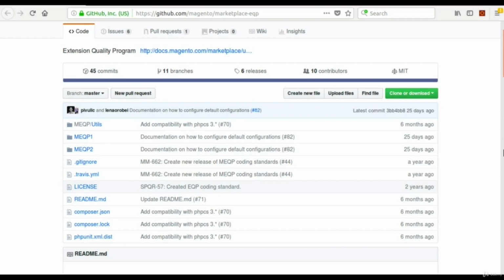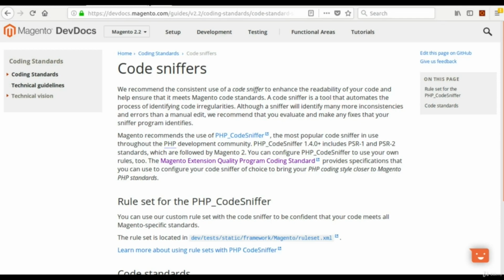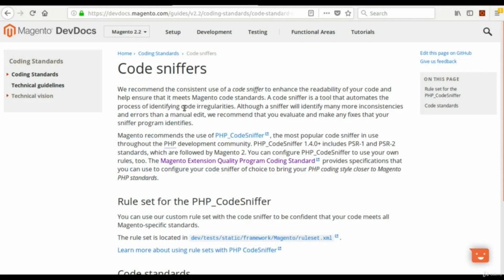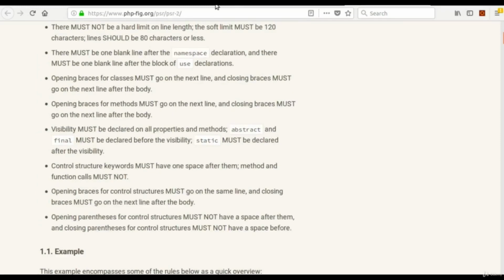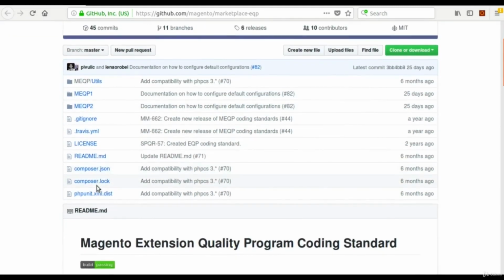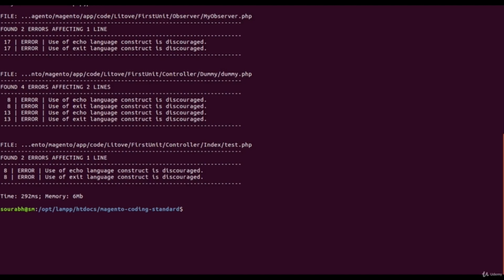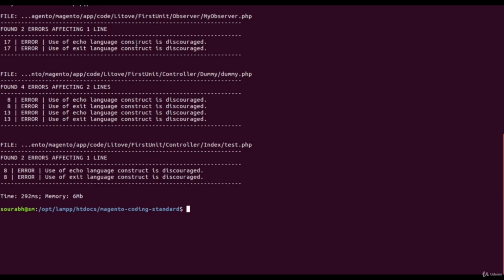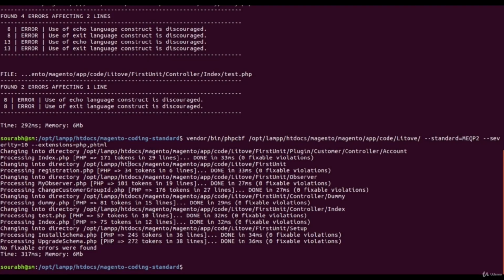Magento extension quality program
The Magento extension quality program is a set of guidelines and best practices that help ensure that extensions built for Magento 2 are high-quality, secure, and perform well. By following these guidelines, developers can create extensions that provide a great user experience and deliver the expected results to Magento merchants.

Guidelines: The Magento extension quality program includes guidelines on topics such as coding standards, security, and performance. Some of the key guidelines include:
Code quality: Extensions should be written in clean, well-structured code that is easy to understand and maintain.
Security: Extensions should not introduce security vulnerabilities and should follow best practices for secure coding.
Performance: Extensions should be optimized for performance, using techniques such as caching and optimized database queries.
Certification: To become certified, an extension must pass a rigorous review process that checks for compliance with the Magento extension quality program guidelines. This review is conducted by the Magento community and is designed to ensure that only high-quality, secure, and performant extensions are certified.
Benefits: By following the Magento extension quality program guidelines, developers can create extensions that:
Provide a great user experience: Certified extensions are reliable, fast, and easy to use, helping merchants achieve their goals and grow their businesses.
Increase trust in the Magento ecosystem: Certified extensions are a sign of quality and professionalism, increasing trust in the Magento platform and the developers who create extensions for it.
Attract more users: Certified extensions are more likely to be discovered and used by merchants, increasing the developer's exposure and user base.
By participating in the Magento extension quality program, developers can create high-quality, secure, and performant extensions that help merchants succeed and build a thriving Magento ecosystem. Whether you are a seasoned developer or just starting out, the Magento extension quality program is an essential resource for anyone looking to build great extensions for Magento 2.